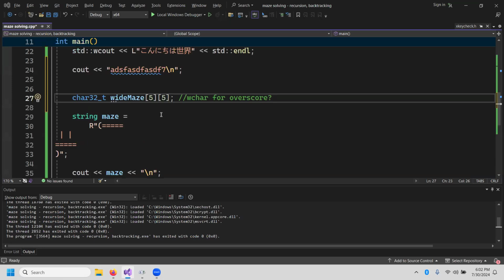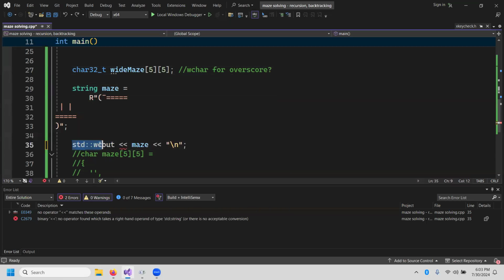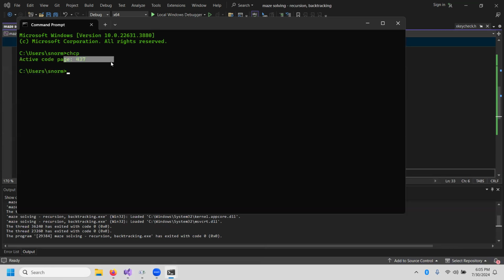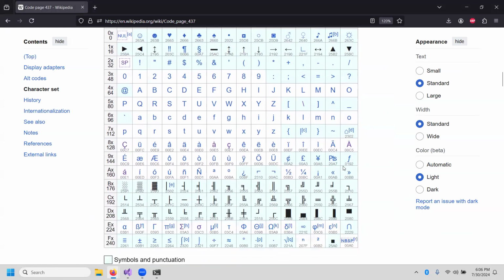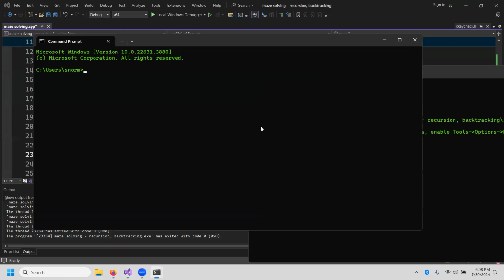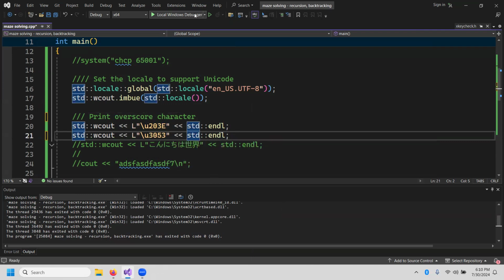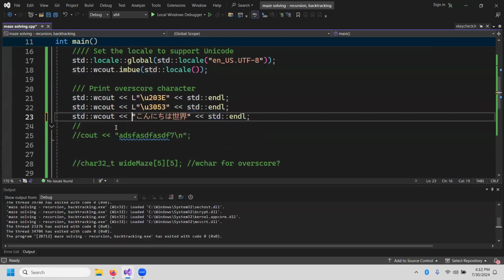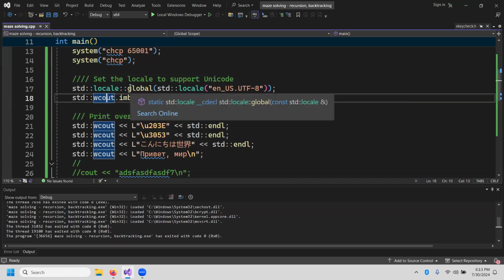Printing "non English" characters in the terminal